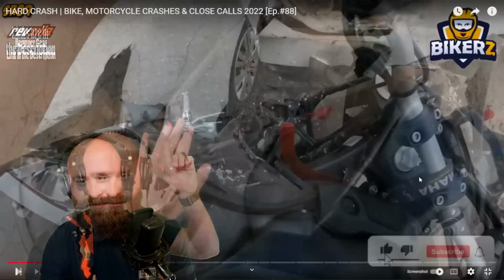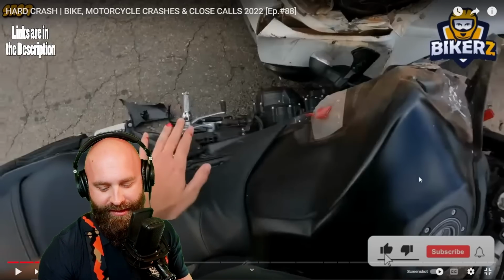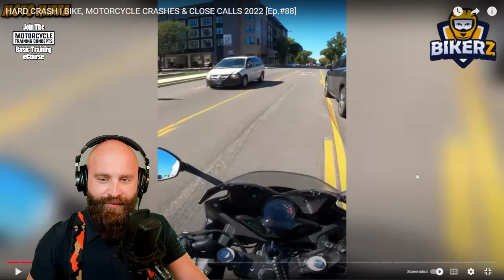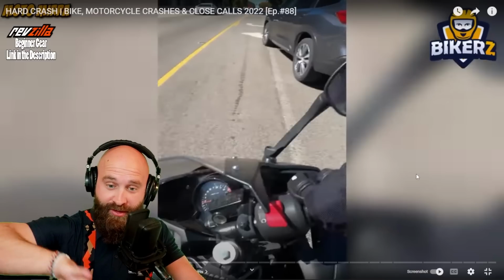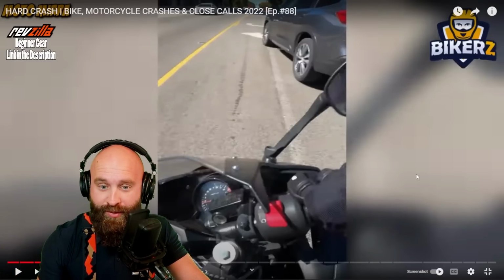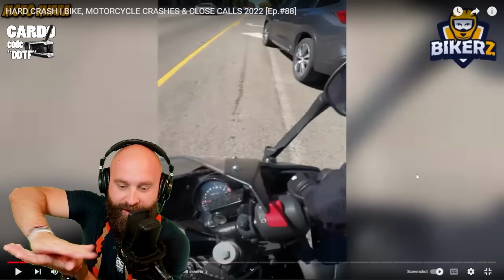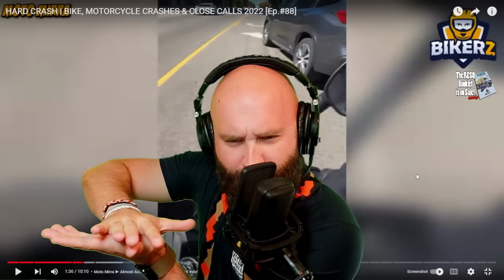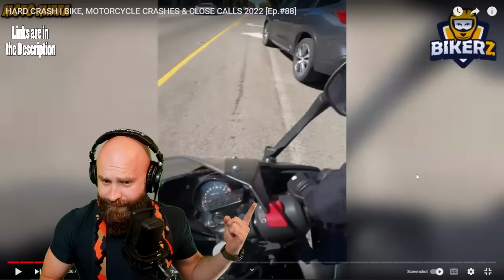Watch This Biker's Finger Get Knocked Off In Horrific Accident!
Go from ZERO experience to Riding a Motorcycle in 3hrs! Take our Motorcycle Basic Training Course today!